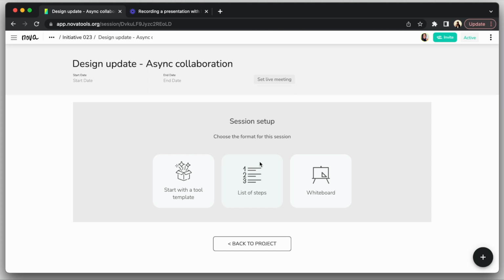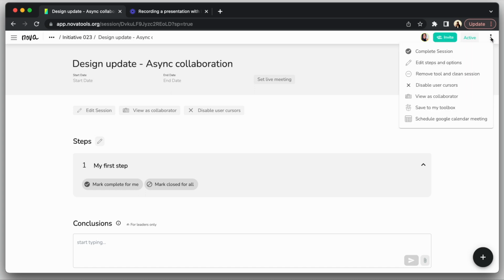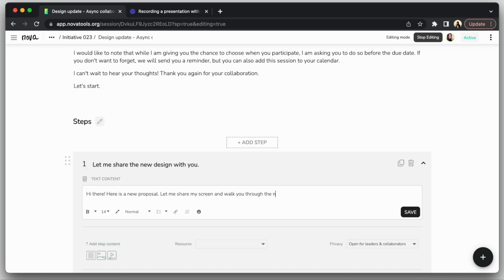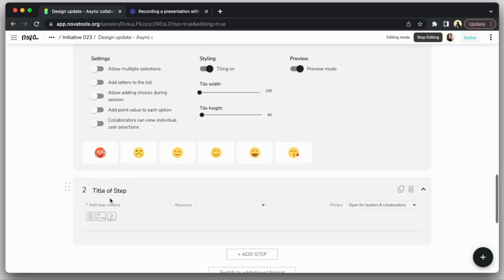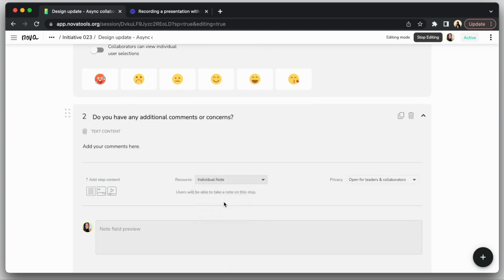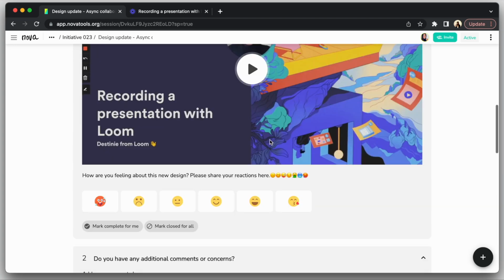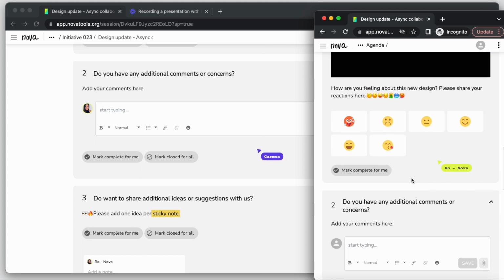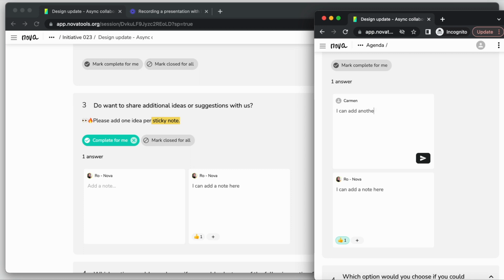Asynchronous meetings & work sessions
Let me show you how you can facilitate a meeting or session asynchronously.

My name is Sarah, and I will quickly guide you through the process.

Use a list session like this one or a whiteboard and start by adding some context about the session. If you are not in editing mode already, you can access the editing mode by clicking here.

Start adding text here. Maybe you can give readers some information about what you will be talking about during the session and why the discussion is important.

Now you can even share your screen with a Loom video, and you can add the link here. Just like this.

Once your video, image, or text is ready, you can even ask a question, for example, "How are you feeling about this new design update?" and you can choose the type of resources your collaborators will need to answer that question, such as the emotion wheel.

Now you can add another question like this one.

Or this other question where they can add their suggestions on a sticky note.

Or this other question where they can choose between two options.

I think you get a sense of how this works. Is that simple! [Silence]

And if you have a deadline, you can add a due date. Just like this.

Just remember to invite your team and stakeholders.

People can collaborate from their computers or phones on their own time, but always following your deadline. It feels as collaborative as if they were in a meeting. They can see each other's answers and even see each other's cursors. They can even join a call if they are in the same session at the same time.

Start saving time and improving stakeholder engagement with Nova. Visit Nova at [novatools.org]

Collaboration and stakeholder management platform

Additional platforms:
Loom

This video was created using speechify